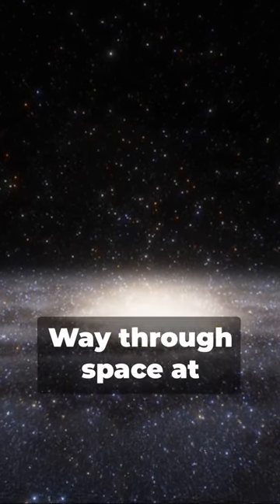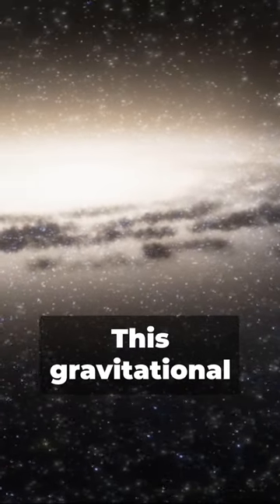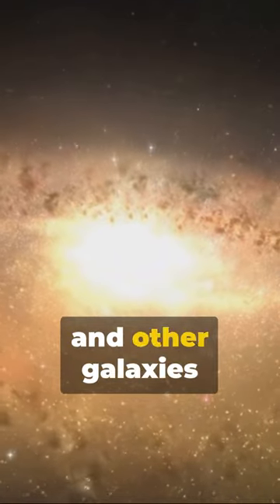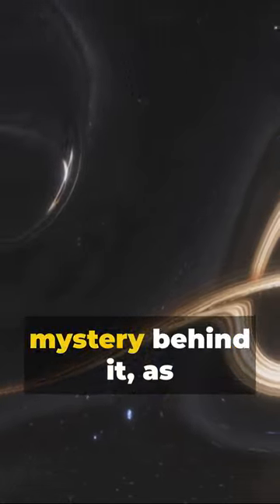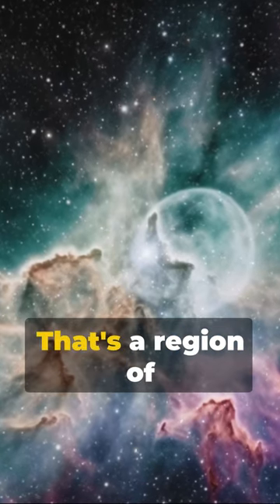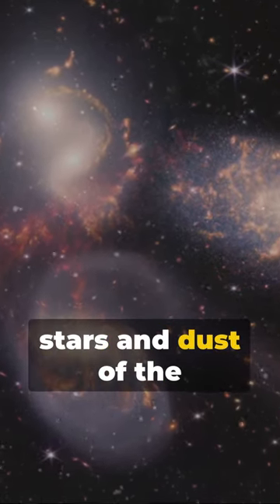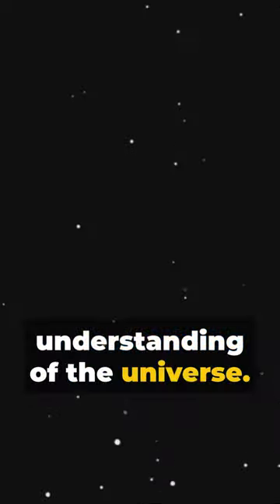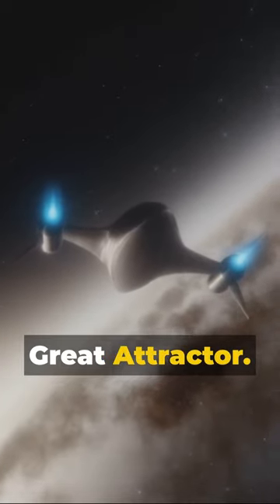What's Pulling Our Galaxy at 600 kms? The Great Attractor Mystery!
Our Galaxy's on a Cosmic Road Trip: The Great Attractor Mystery!

Imagine a giant cosmic vacuum cleaner pulling our entire Milky Way galaxy!  That's the Great Attractor, a mysterious region of immense mass millions of light-years away.  Join us as we unravel this mind-blowing astronomy mystery:

    Gravitational Dance: Feel the pull of the Great Attractor, influencing the movement of countless galaxies, including our own! 🪐
    Zone of Avoidance: Uncover the dusty veil hiding this cosmic giant, and explore the challenges in studying it.
    Mysterious Mass: Dive into the unknown composition of the Great Attractor, from galaxies and dark matter to secrets yet to be revealed!
    Galactic Flow: Witness the impact on the universe's expansion and how this mystery connects to the grand scheme of things!
    Open Questions: Explore the unknowns surrounding the Great Attractor and ignite your curiosity!

This short video packs a punch of cosmic wonder and علمی سوالات you won't want to miss! ✨